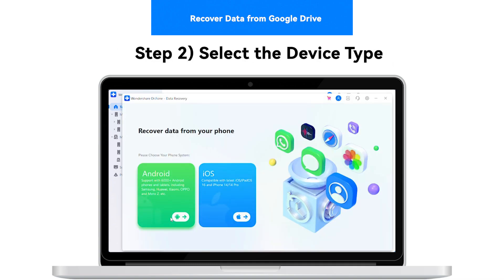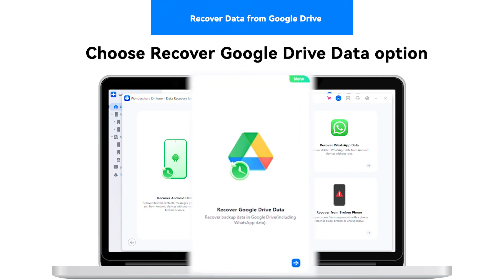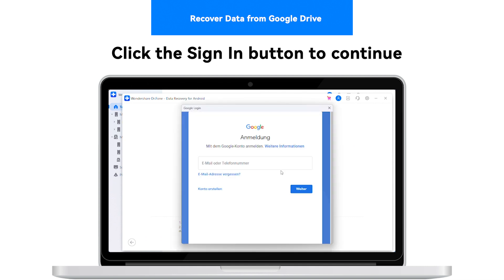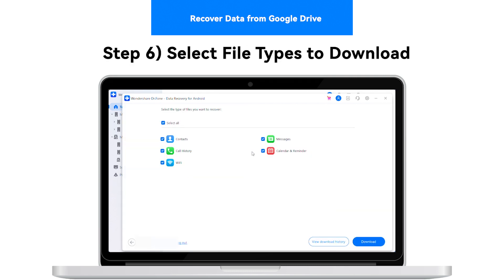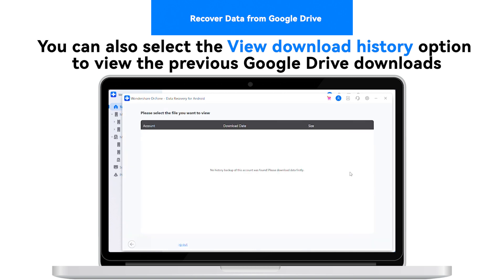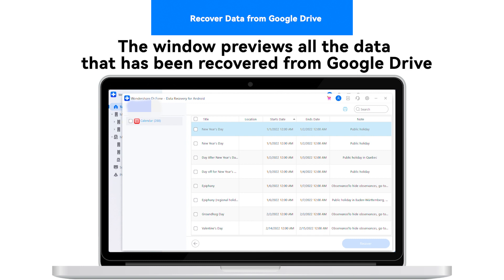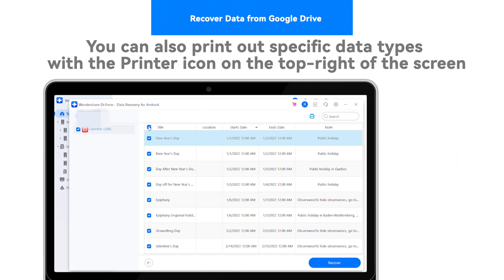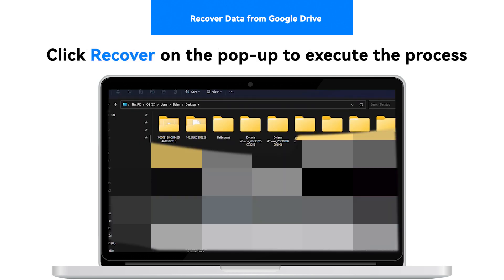How To Recover Data From Google Drive?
Have you accidentally deleted important files from your Google Drive? Don't worry, we've got you covered! In this comprehensive tutorial, we'll walk you through the step-by-step process of recovering your precious data from Google Drive using the powerful Wondershare Dr.Fone toolkit.